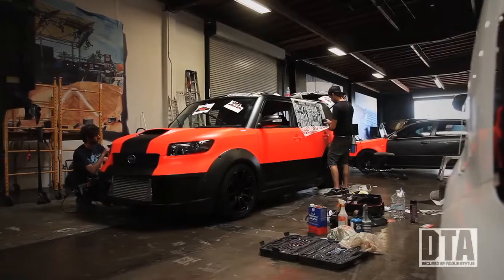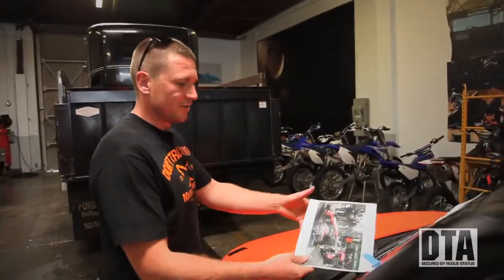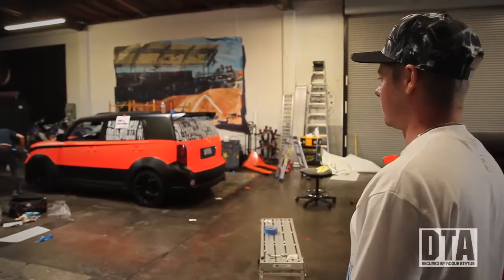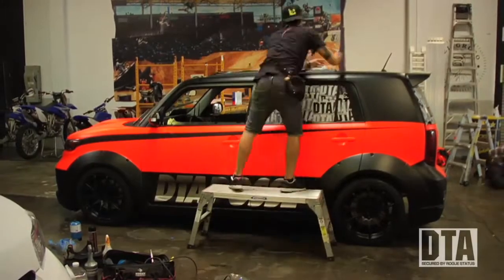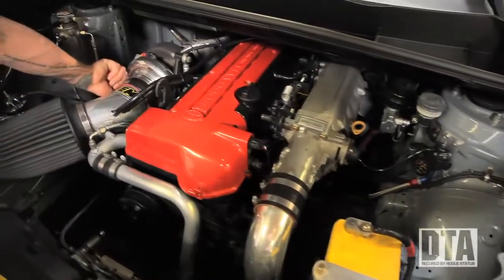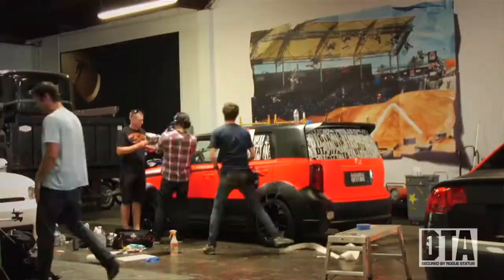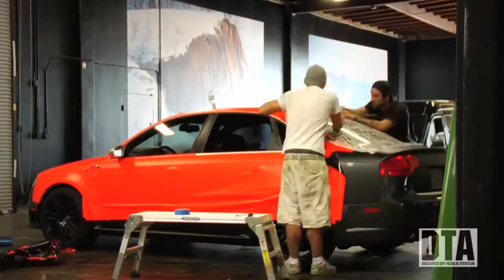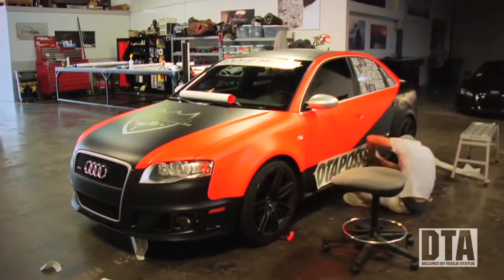DTA POSSE BULLRUN 2011 DAY 0.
SHOT & EDITED BY MARCO SVIZZERO